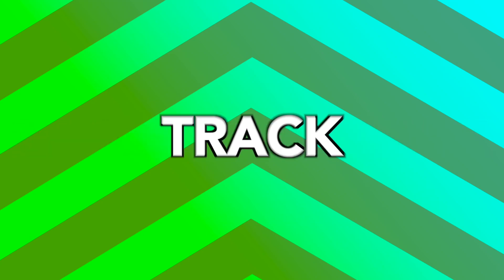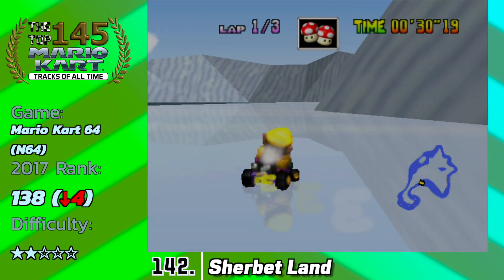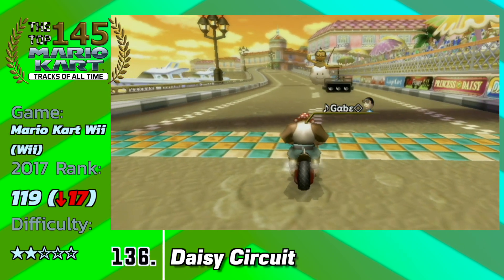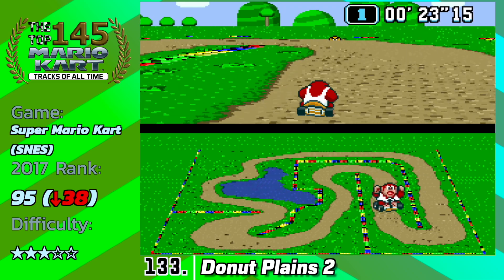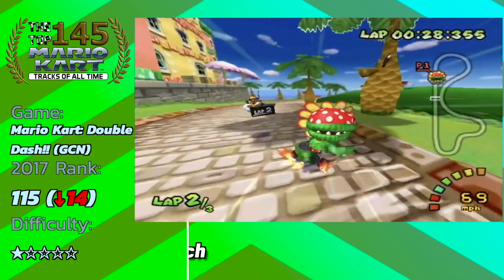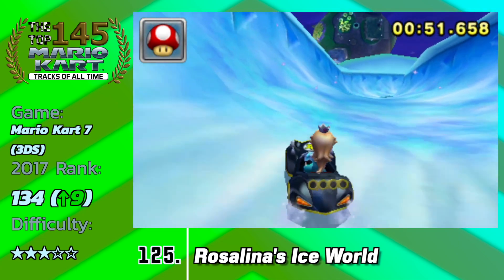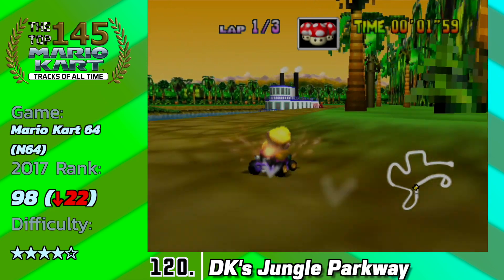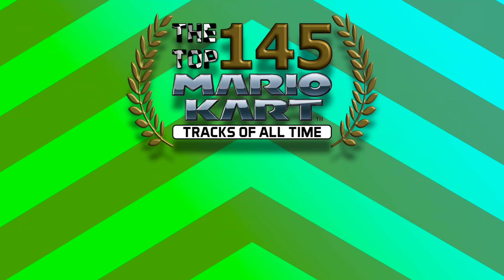The Top 145 Mario Kart Tracks of All Time! (145-117)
Every single Mario Kart track RANKED! This video ranks every single Mario Kart track in the series from 145-117. Check out which tracks made this part of the list!

Chapters:
145. 00:00
144. 00:51
143. 01:39
142. 02:27
141. 03:10
140. 03:51
139. 04:30
138. 05:02
137. 05:46
136. 06:19
135. 06:58
134. 07:59
133. 08:36
132. 09:11
131. 10:04
130. 10:42
129. 11:32
128. 12:10
127. 12:43
126. 13:26
125. 14:10
124. 15:11
123. 15:58
122. 16:49
121. 17:26
120. 18:04
119. 19:00
118. 19:45
117. 20:31

[MUSIC]
Mario Kart Tour - Vancouver Velocity
Mario and Sonic at the 2012 London Olympic Games - Bowser's Road
Pilotwings - Light Plane (SSBU Remix)
Xenoblade Chronicles 2 - Still, Move Forward

Switch Friend Code:
[No longer available. Friend list is officially full. Will now be reserved for YouTube Members only]